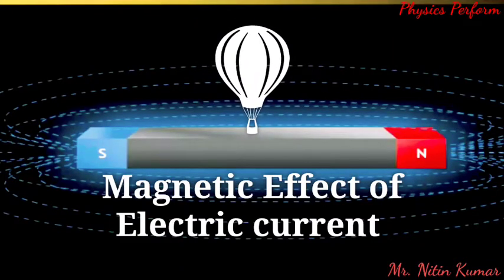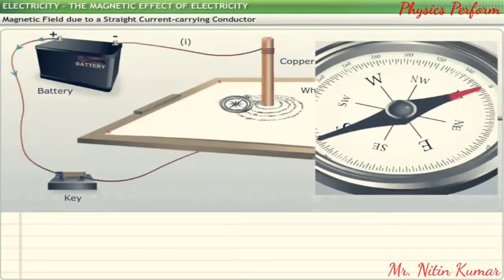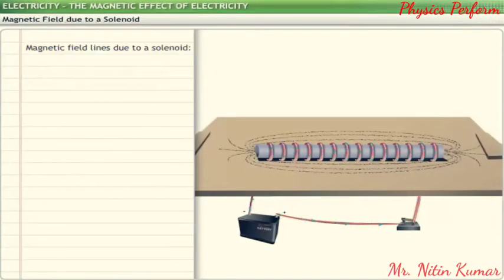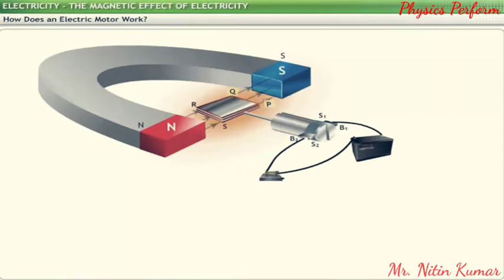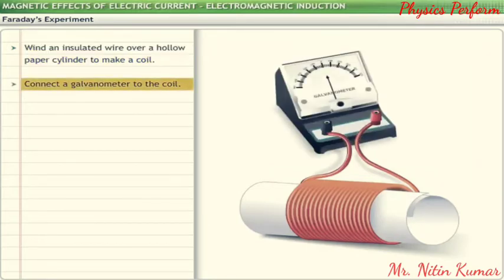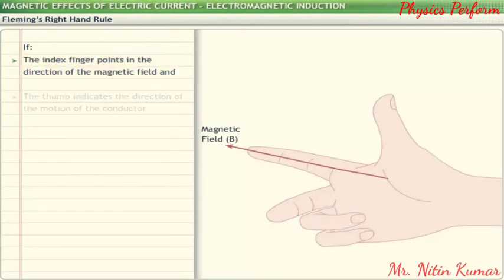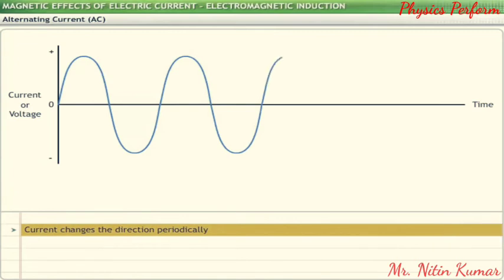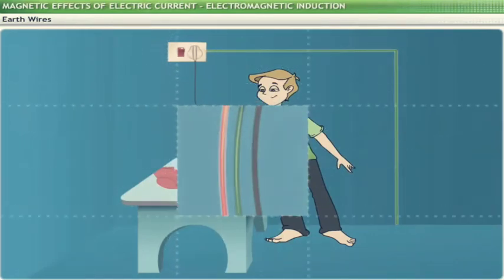Magnetic Effect of electric current , Class-X (CBSE) chapter -04 (Physics)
दोस्तों वीडियो अच्छे लग रहे हो तो वीडियो को लाइक करते रहिए चैनल को सब्सक्राइब जरूर कर दीजिए और दोस्तों के साथ वीडियो को शेयर कीजिए यदि आपकी कोई क्योरी हो तो नीचे कमेंट बॉक्स में लिखिए आपको वीडियो में क्या करेक्शन चाहिए वह नहीं चली सकते हो आप हमें हमारे इंस्टाग्राम आईडी भी फॉलो कर सकते हैं